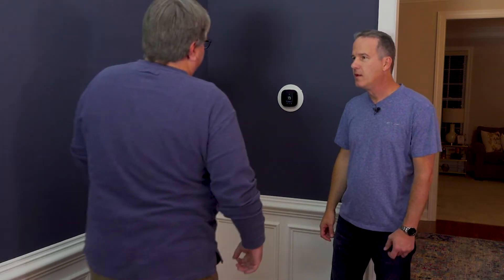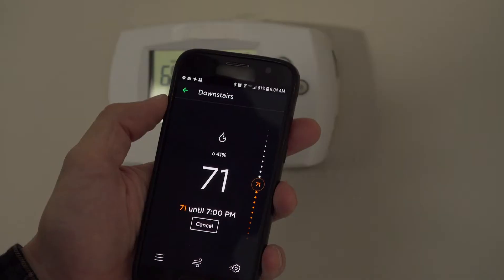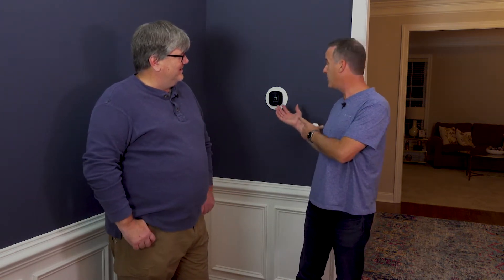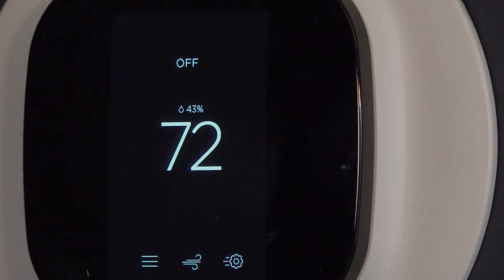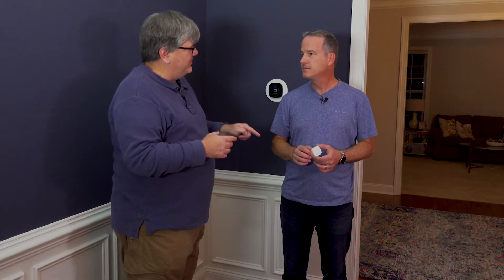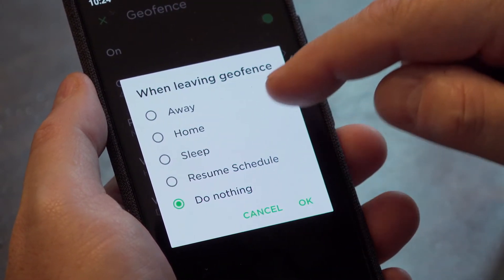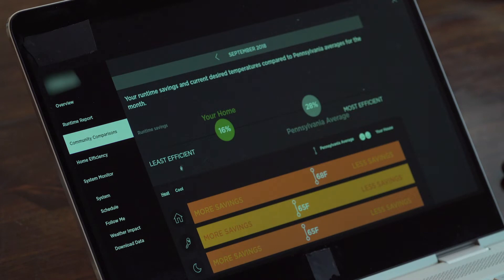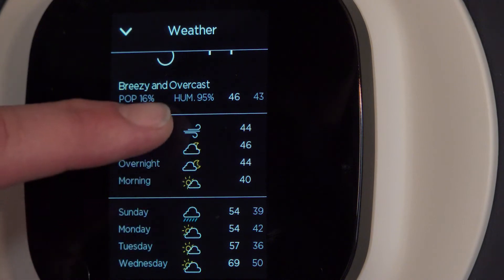Smart Thermostats: What You Need to Know | Allstate Insurance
Want a smart thermostat? Learn about some pros and cons of this new technology from The Handyguys.